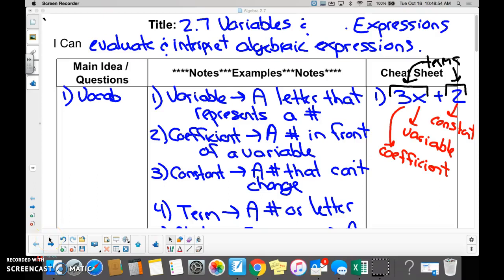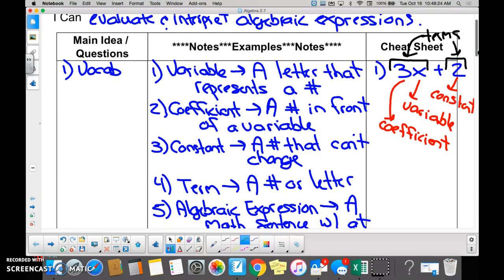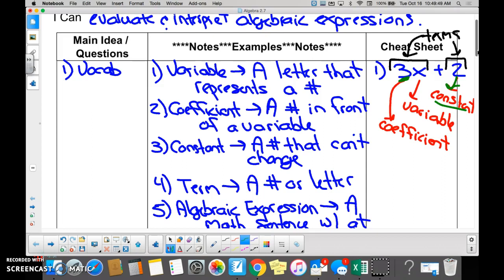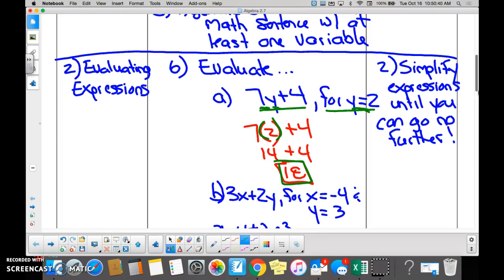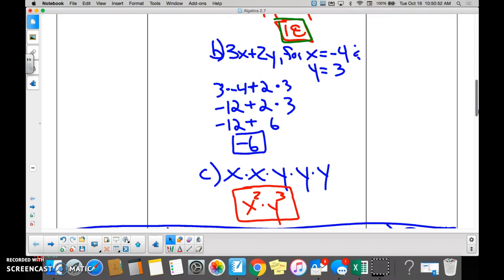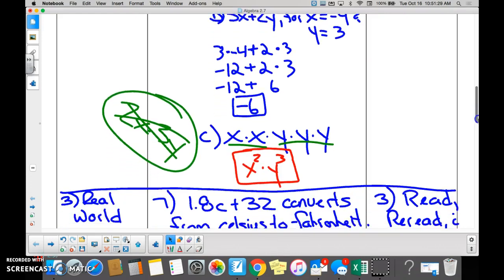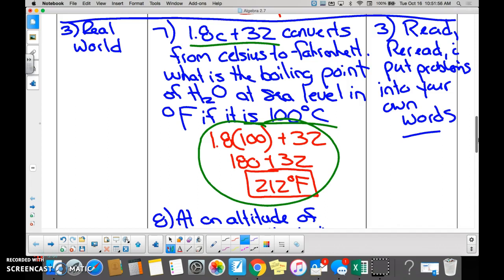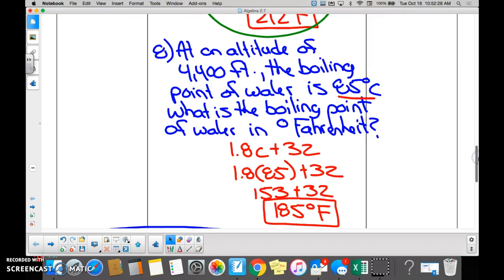2.7 Variables and Expressions